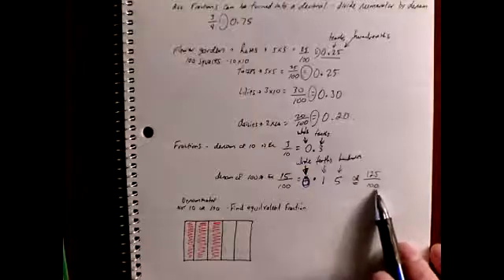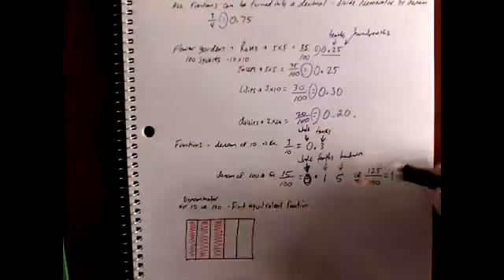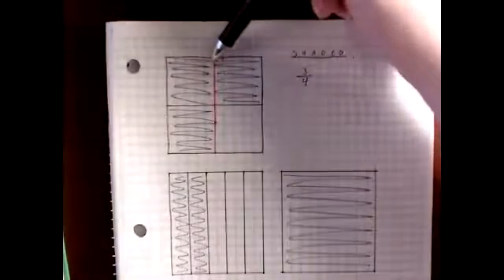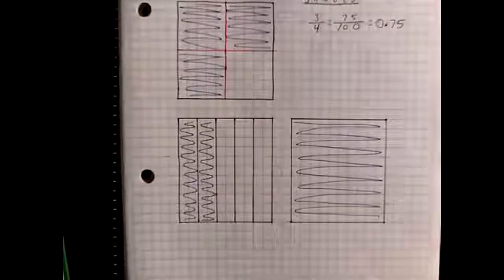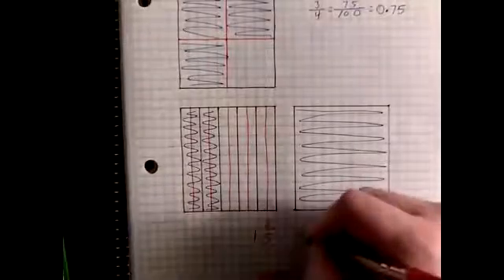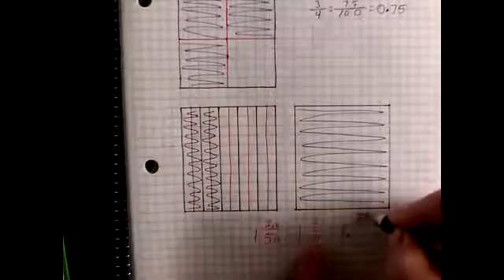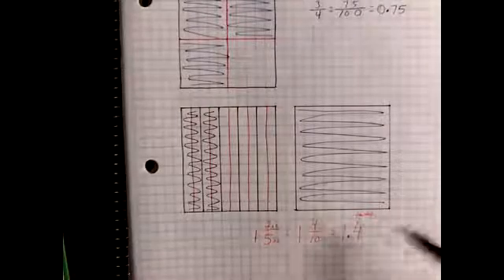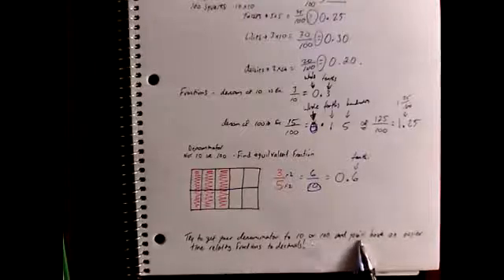Fractions to Decimals